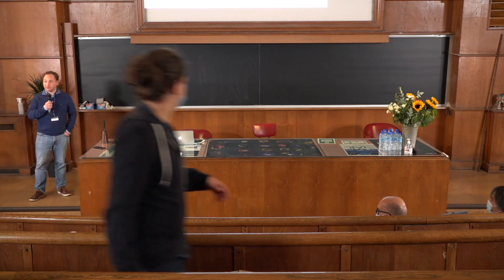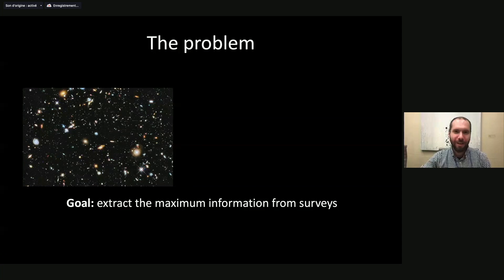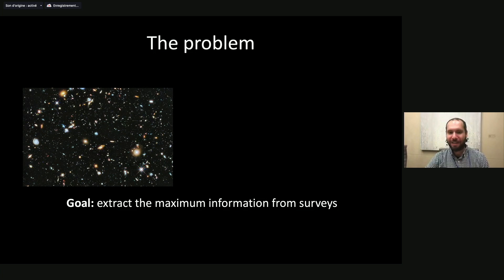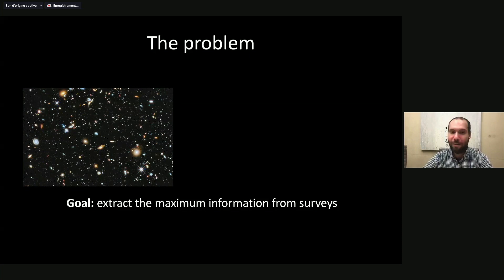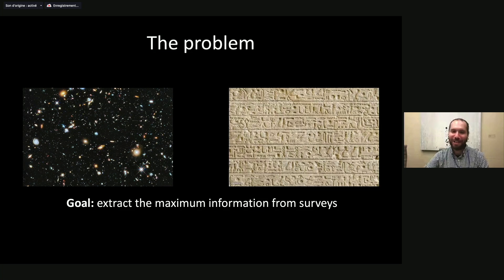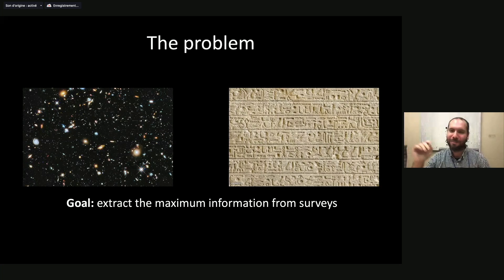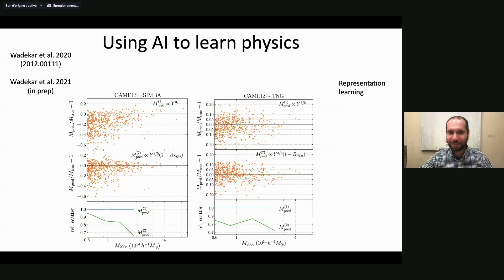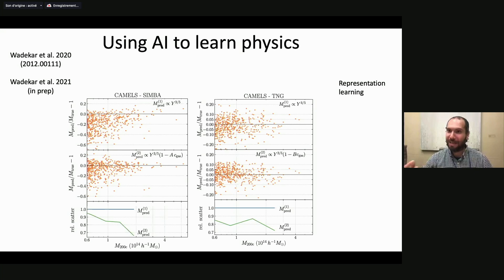Review on Cosmological Simulations and Machine Learning (Francisco Villaescusa-Navarro)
Invited review presentation at 2021 IAP conference "Debating the potential of machine learning in astronomical surveys"